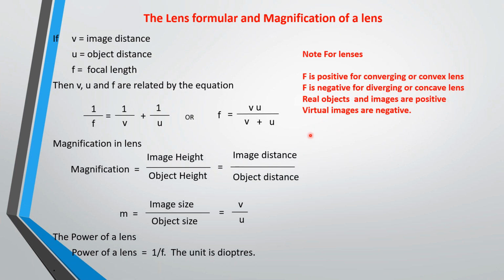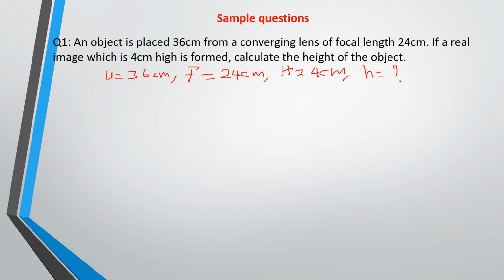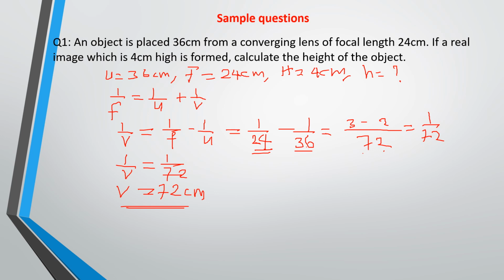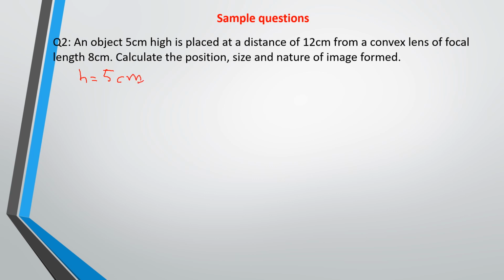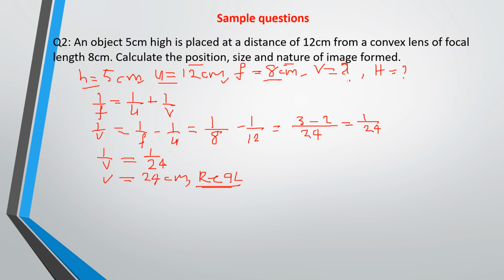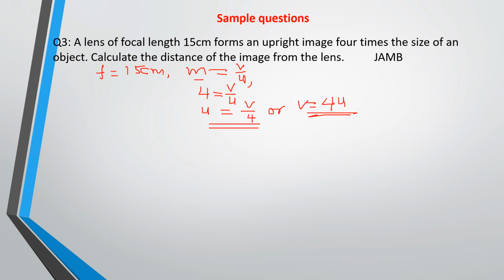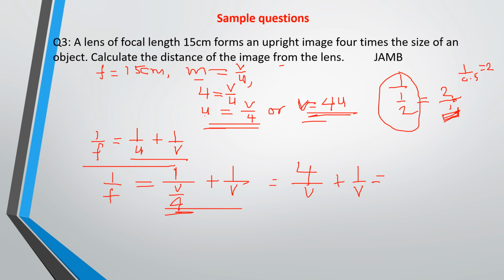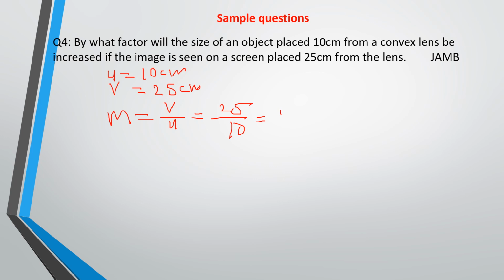The lens formular.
This lecture will cover the lens formular and its application in solving problems.